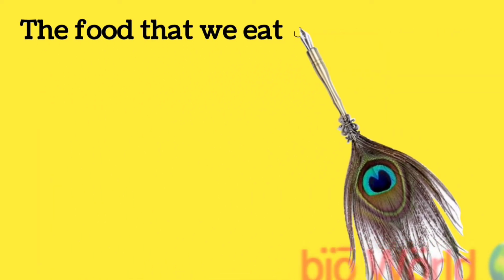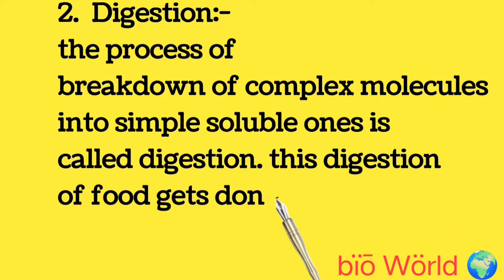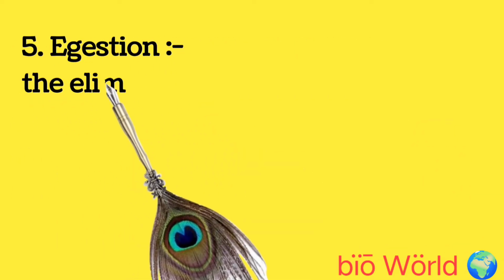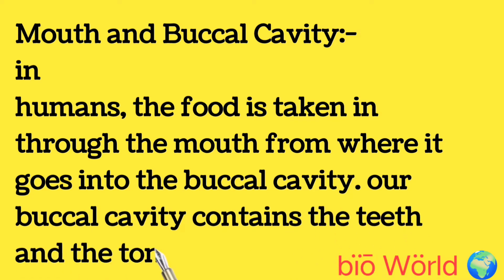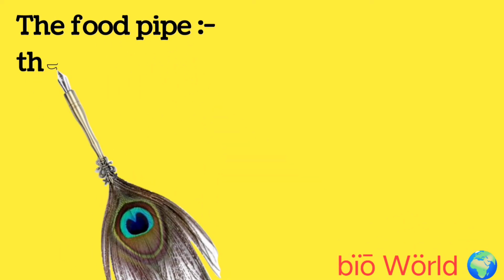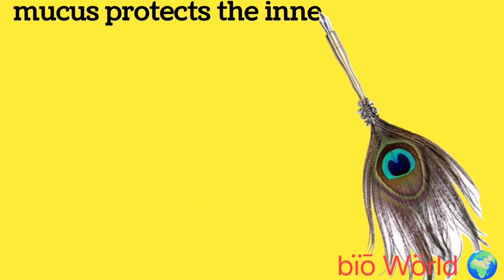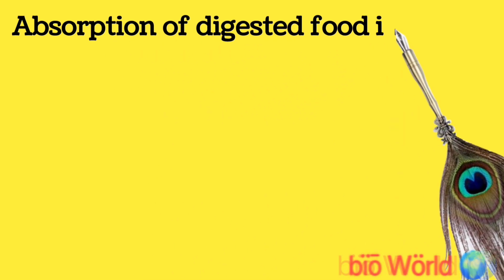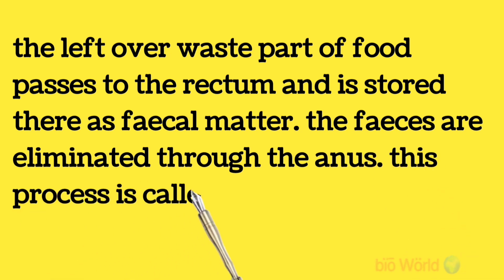Nutrition in humans .